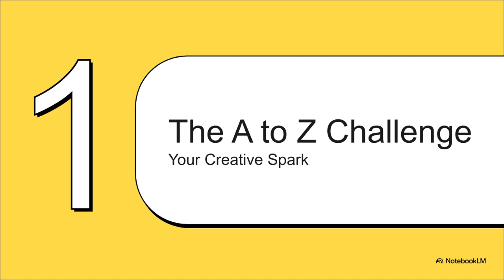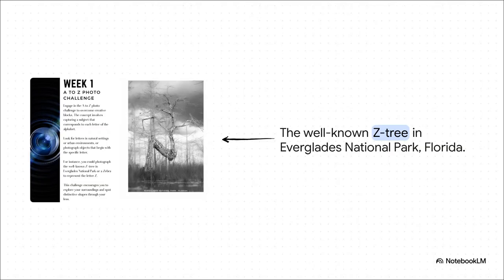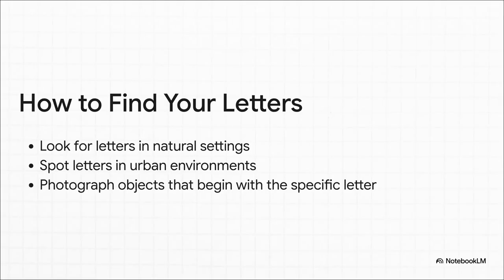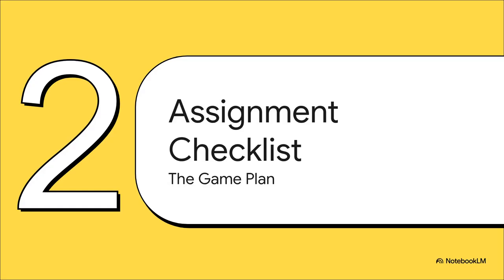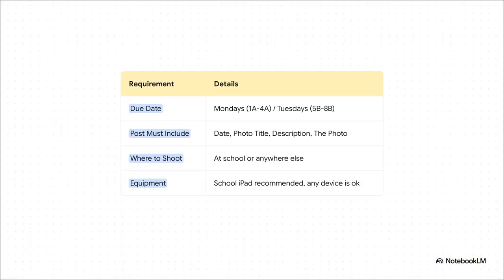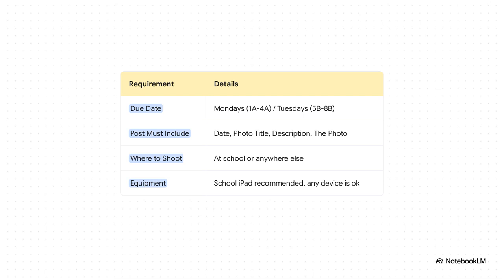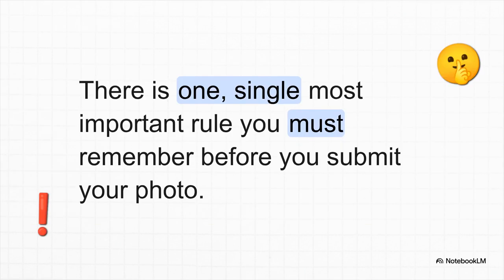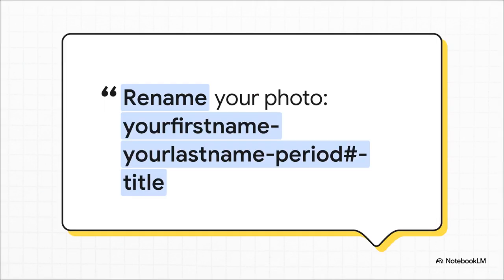A TO Z PHOTO CHALLENGE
The core of this assignment is to overcome creative blocks through a structured photographic challenge. It encourages participants to explore their surroundings and develop a keen eye for "distinctive shapes through your lens." The challenge aims to expand photographic vision by linking subjects to the alphabet.